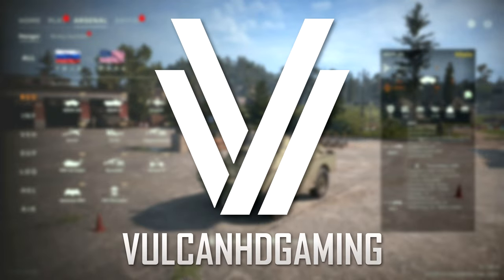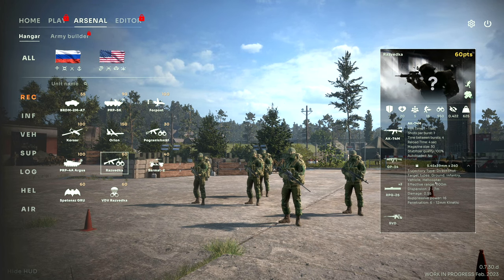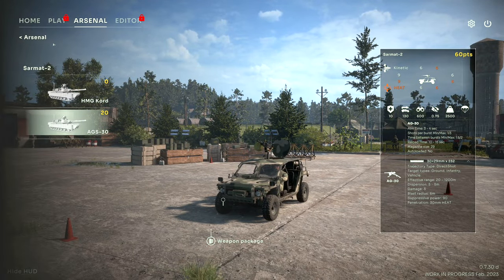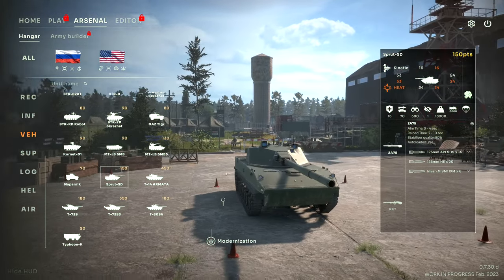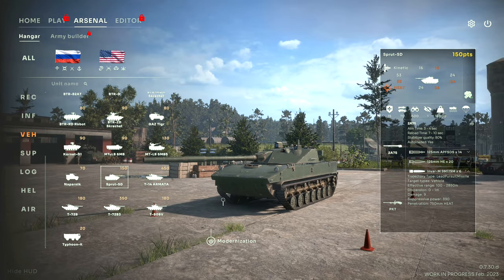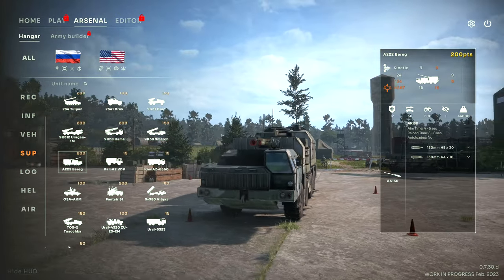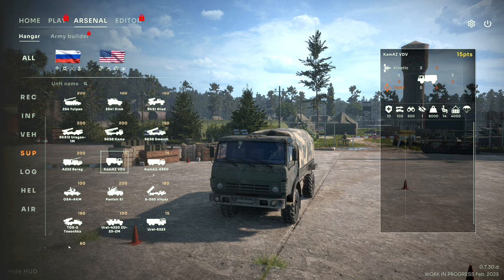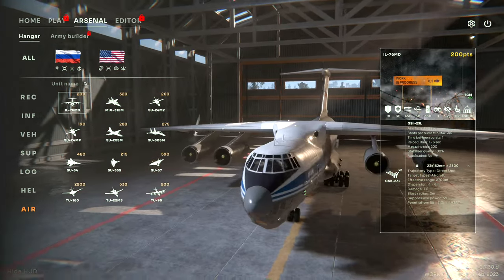ALL RUSSIAN UNITS and CUSTOMIZATION so far! | Broken Arrow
I wanted to take a deep dive into all of the units available in the Broken Arrow public demo. In this video we start with the Russian units and all of the customization available to them!

0:00 Intro
0:25 Recon
12:09 Infantry
17:03 Vehicles
36:23 Tanks
43:53 Support/Artillery/AA
53:08 Logi (nothing here)
53:14 Helicopters
1:06:38 Aircraft
1:32:00 Outro